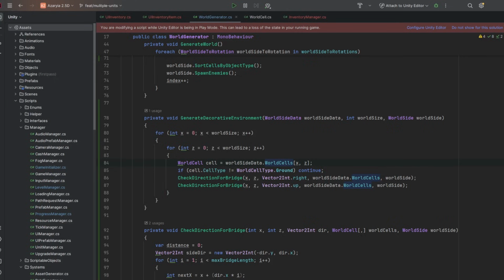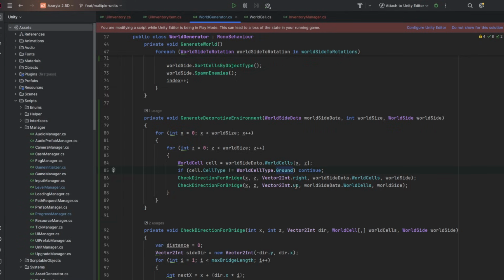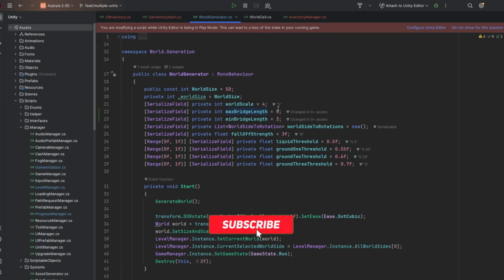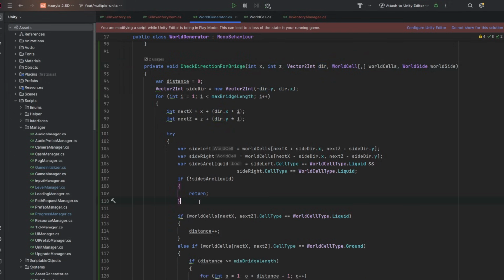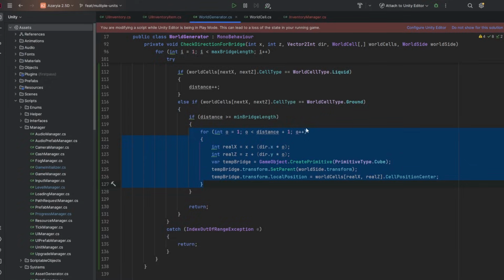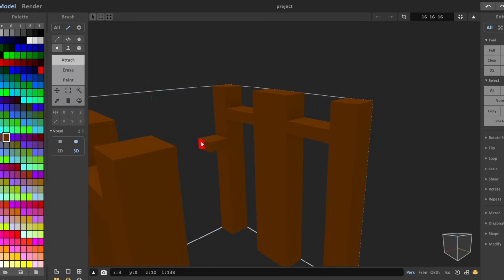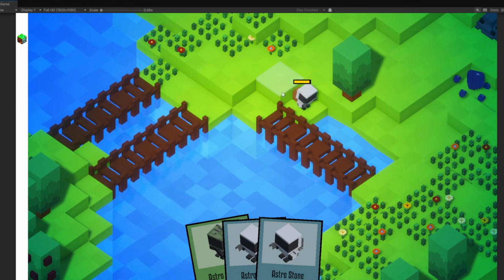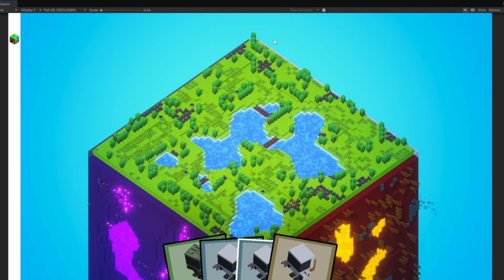How to Connect Islands in a Perlin Noise World.